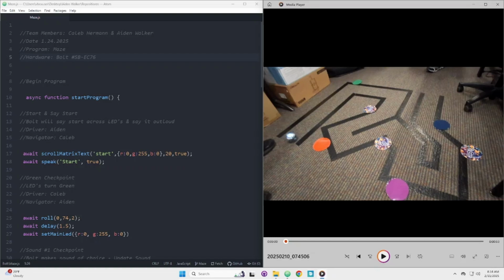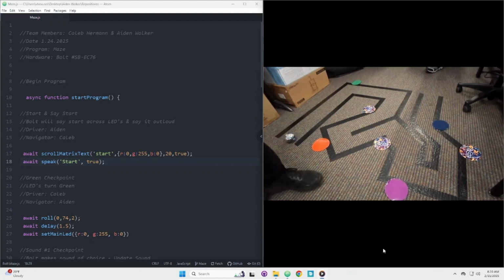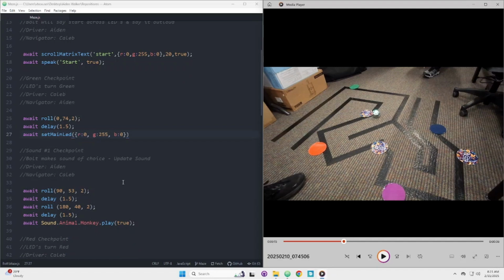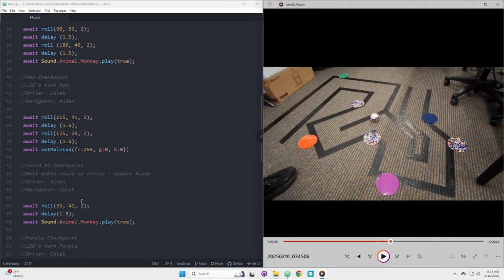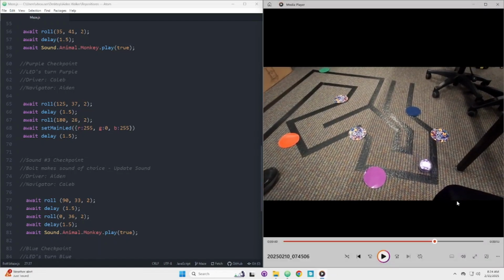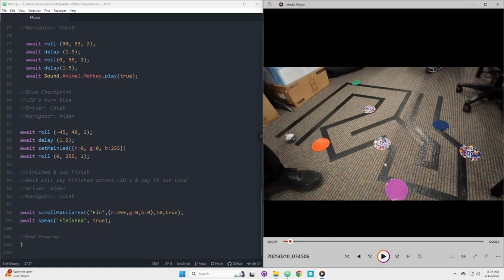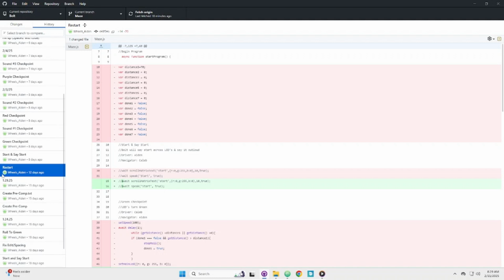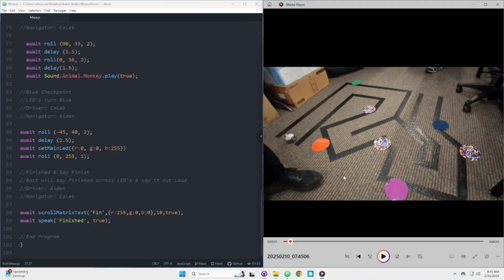Sphero Bolt - Maze